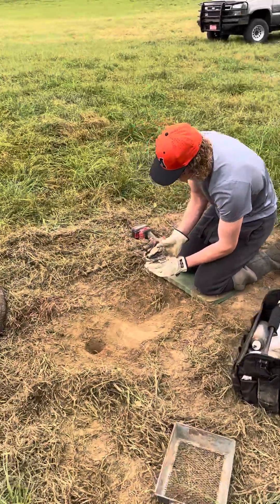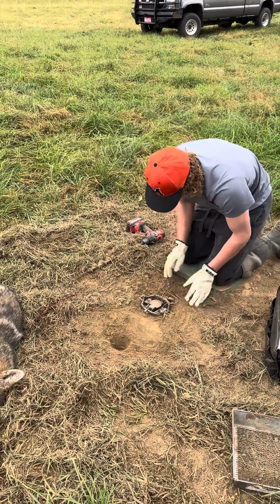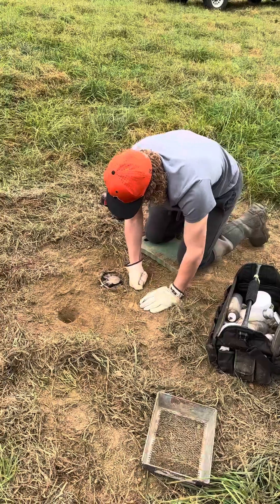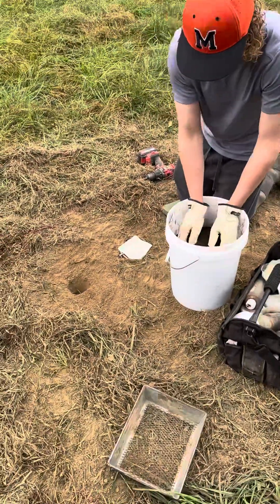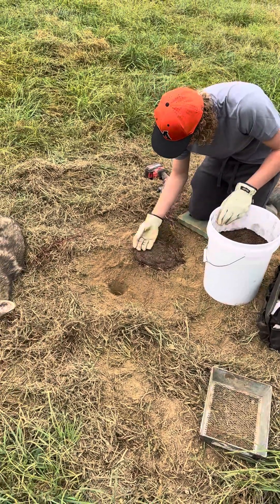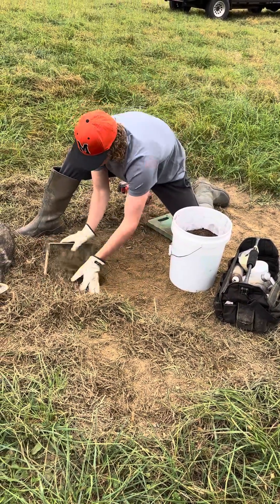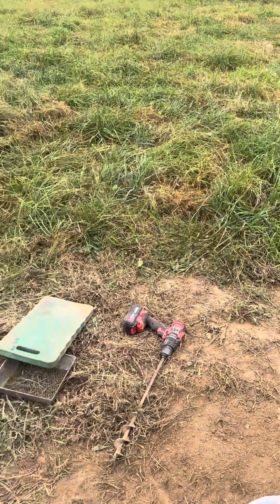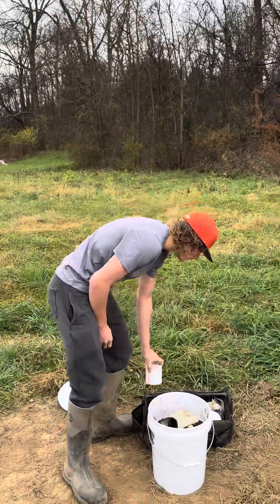Coyote rest set with dub the 15 year old stud